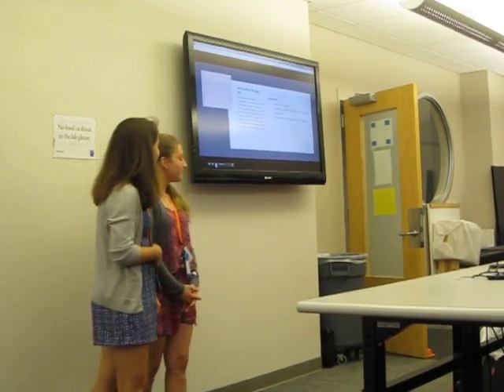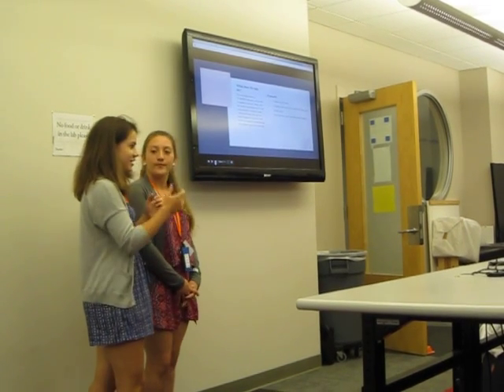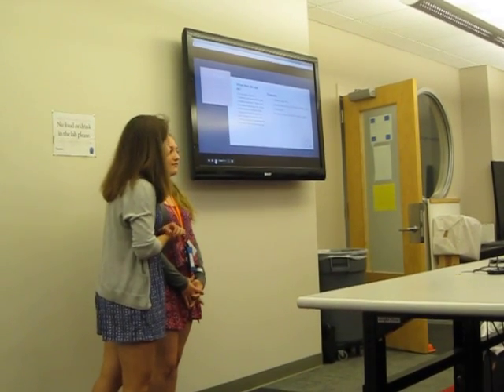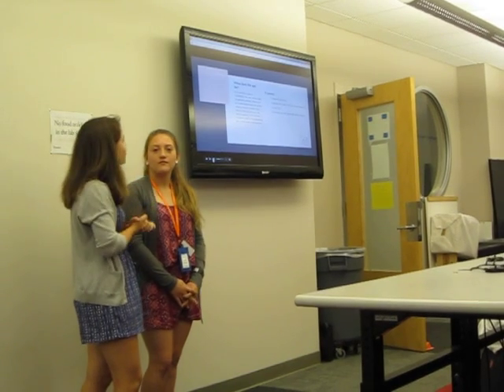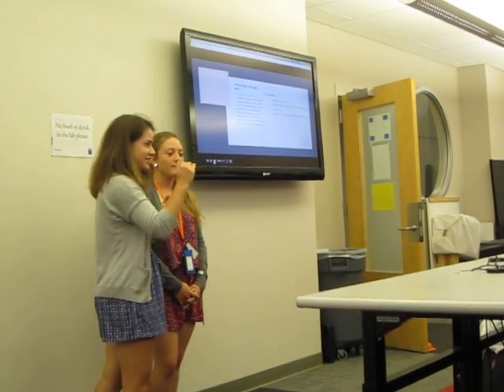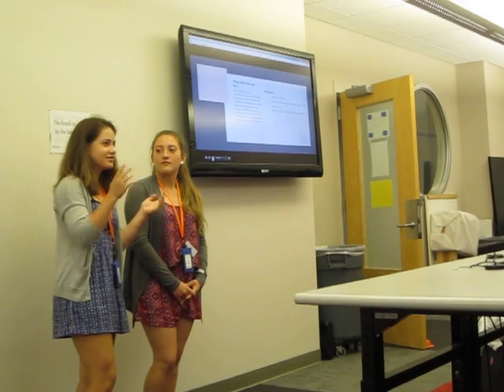Izabella and Lizbeth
AppInventor Presentation - COSMOS Diary